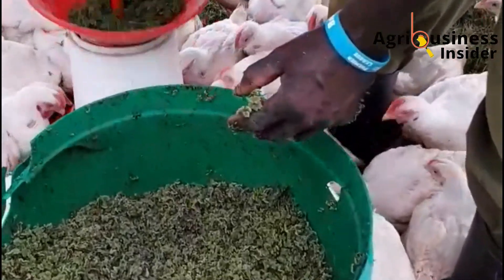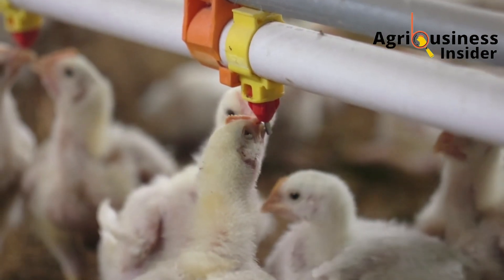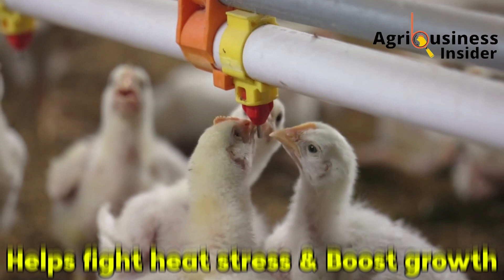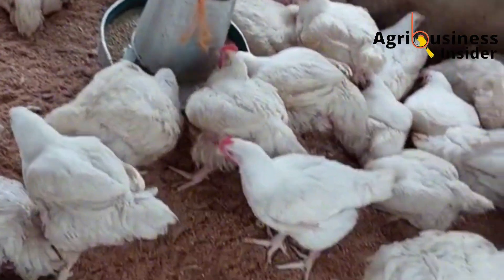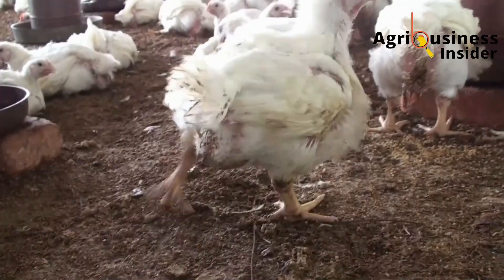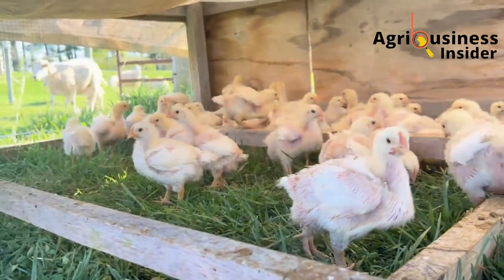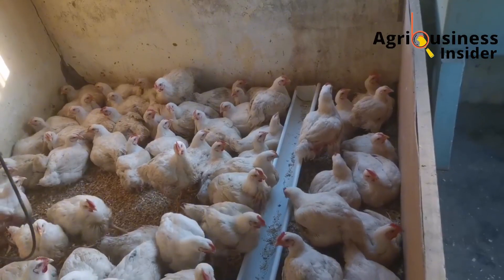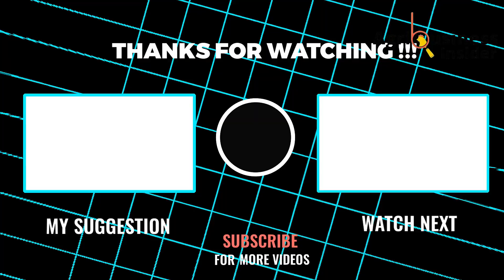JUST a Few Grams Into Broiler Water & Watch Their Weight GAIN EXPLODE! (Baking Soda SECRET)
In this video I will share with you everything you need to know about USING BAKING SODA POWDER TO FATTEN BROILERS NATURALLY.

TIMESTAMPS
Introduction - 00:00
Composition and mode of action of baking soda supplement to broilers - 01:30
Benefits of Baking Soda Broiler supplement - 02:15
Dosage of baking soda broiler supplement in broilers drinking water and feed - 07:18
OUTRO - 07:56